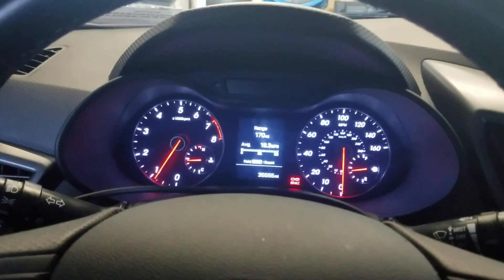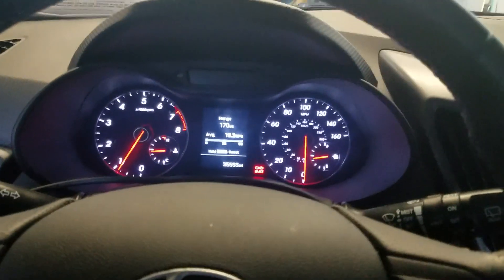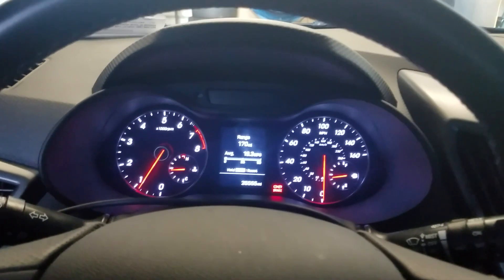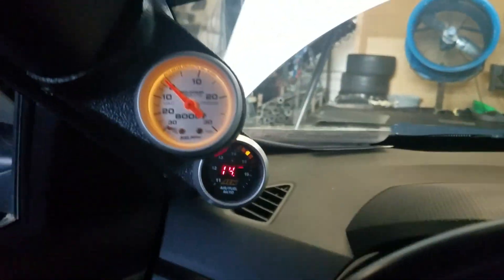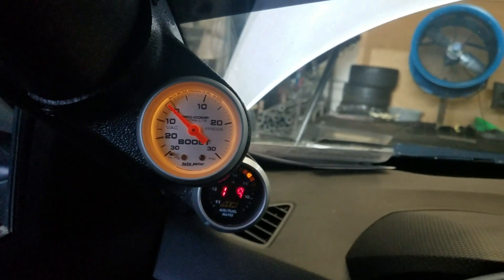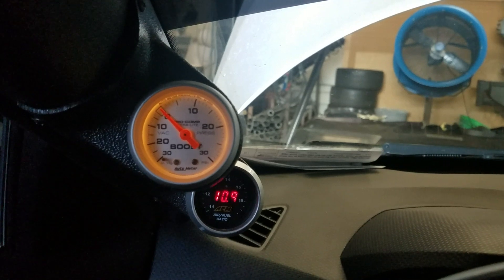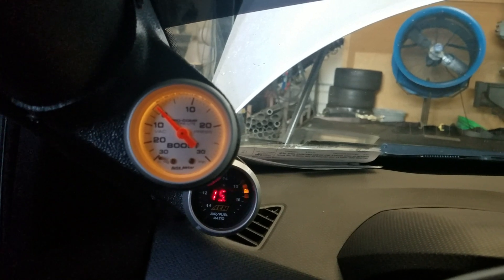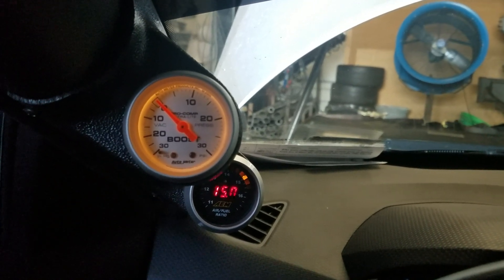Veloster Turbo Pops and Bangs with... flames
We have not forgotten about our VT and Forte Turbo customers, we are still doing development on your guys tune... and this week we have :)

Pops and Bangs with some flame action!!!

2 step/Launch Control we have set up a little more aggressive, so that is an added bonus.